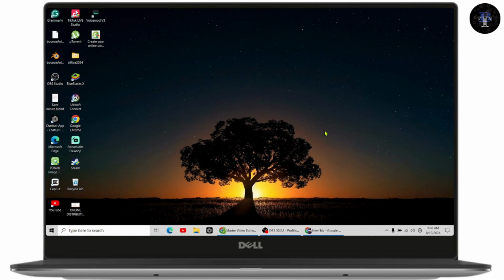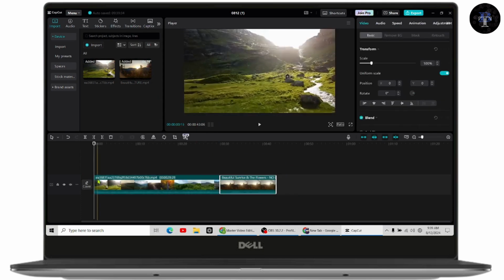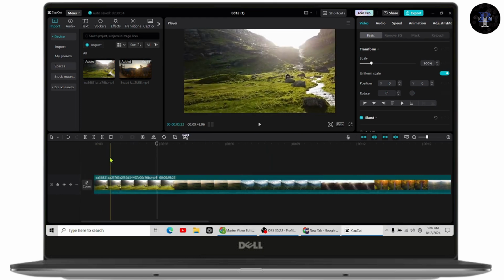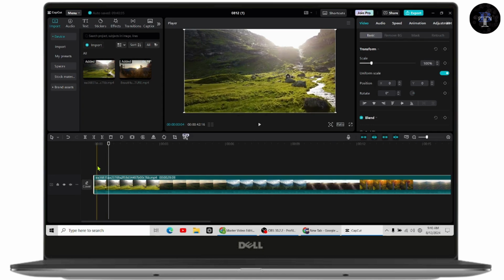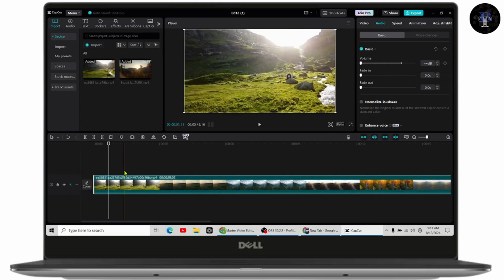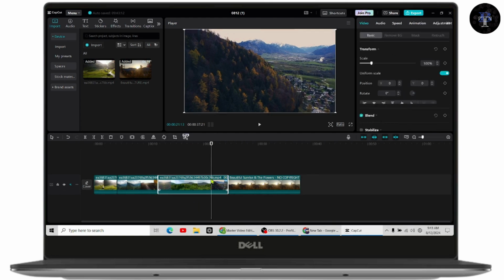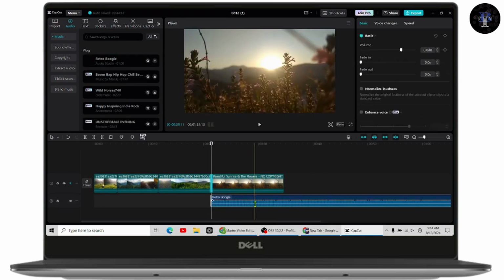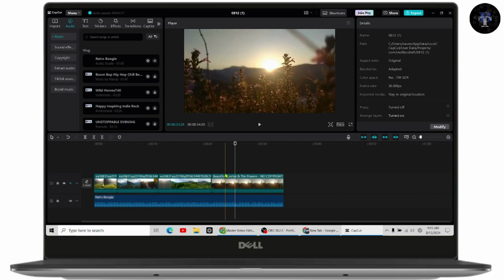Master Video Editing | Trim And Split Footages Like Pro | CapCut Tutorials Ep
How To Trim And Split Footages like A Pro
how to trim video
how to split video
trim & split footages like a pro
trim and split footages

Welcome to our step-by-step guide on how to trim and split footages like a pro! In this video, we’ll walk you through advanced techniques for editing your video clips, including trimming unwanted sections and splitting footage to create seamless edits. Whether you're a beginner or looking to refine your skills, these tips will help you achieve professional-looking results.

0:00 - Introduction
0:12 - Understanding Trimming and Splitting Tools
0:24 - Trimming Footage: Techniques and Tips
0:36 - Splitting Footage: How to Make Clean Cuts
0:48 - Conclusion